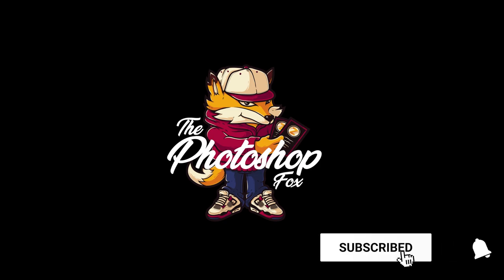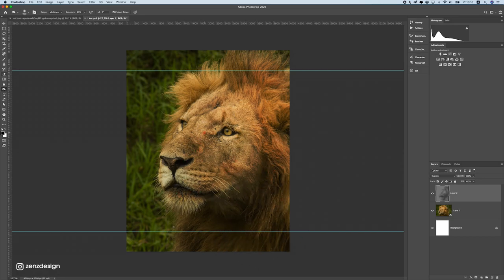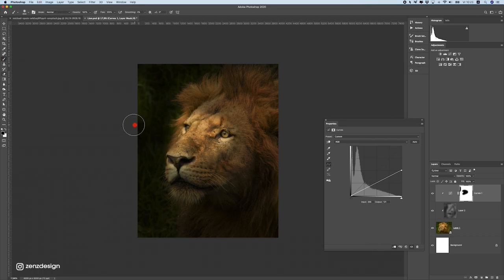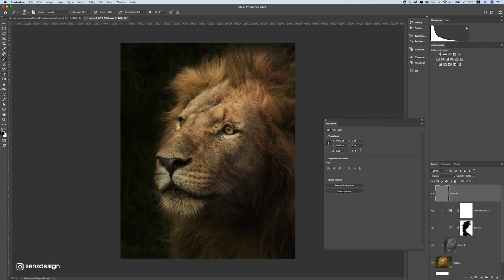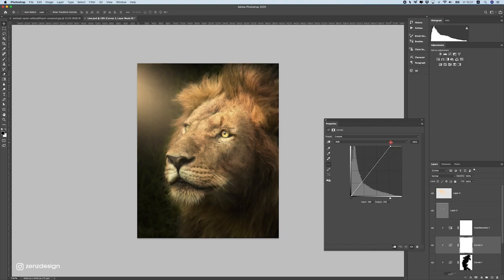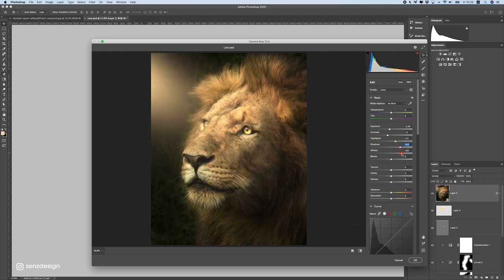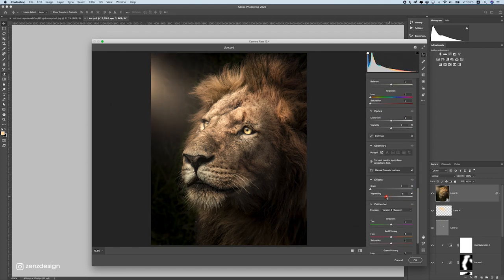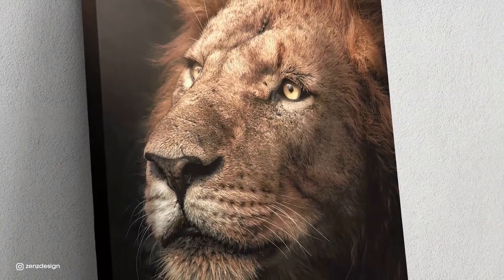How to Create Cool Canvas Art in 4 Minutes!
Artwork created with Photoshop in just 4 minutes and ready for print! Learn to create canvas art in a couple of minutes and start making your own canvas paintings for home!